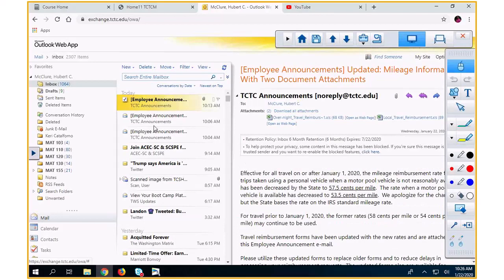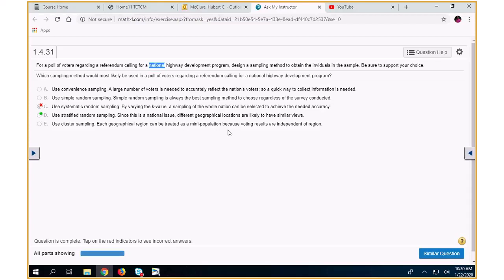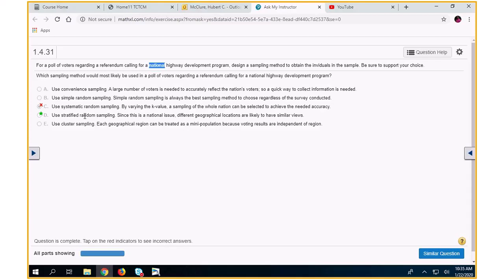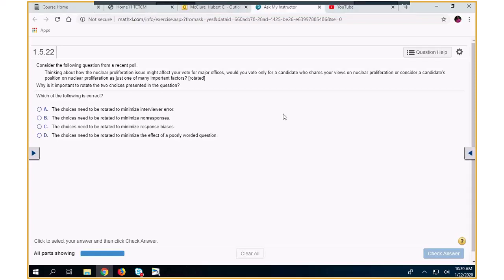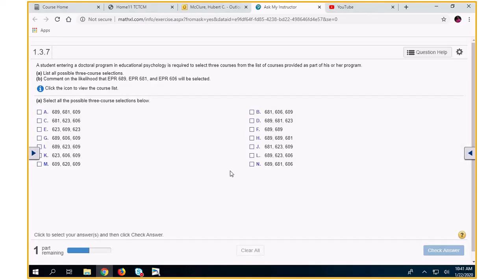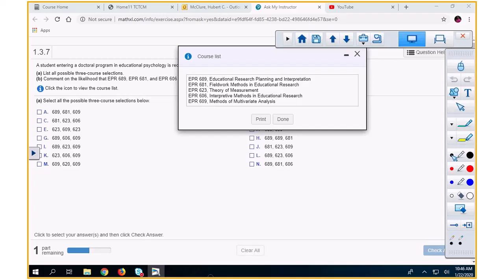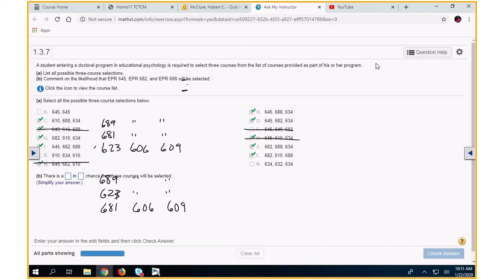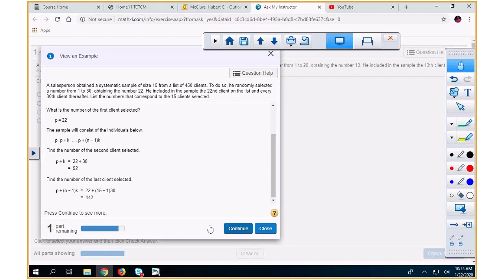MAT 12023 HW questions